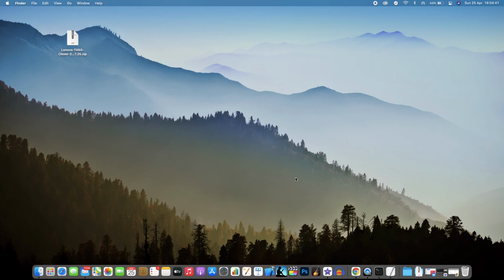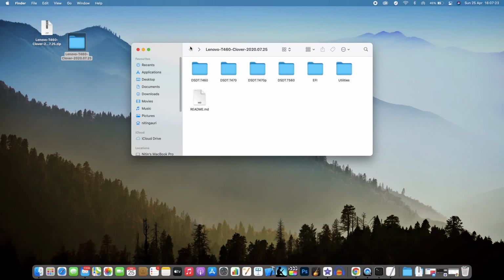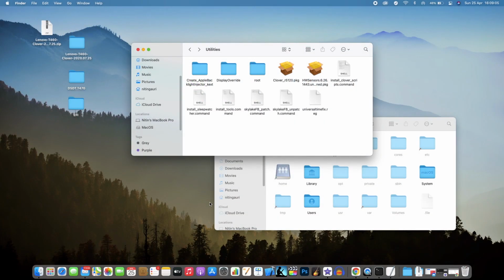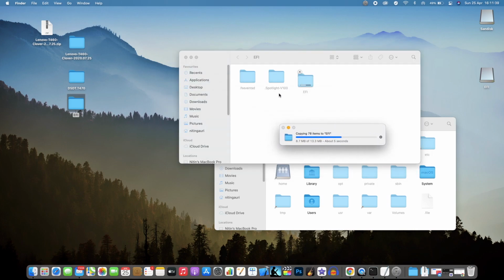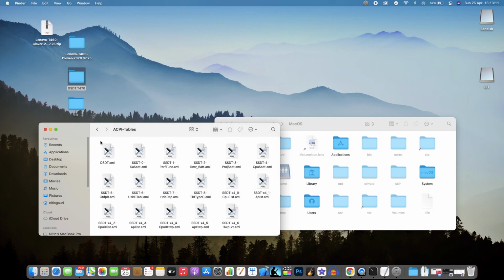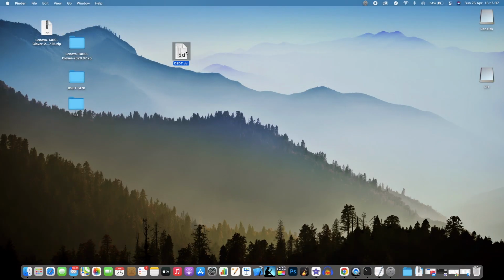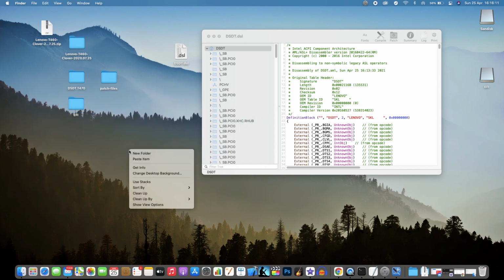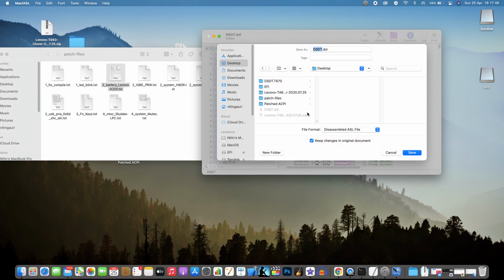Hackintosh - Easy way to patch DSDT for Thinkpad T470, T470s, T460, T560 and many more machines!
Patching DSDTs help us work with our hardware in enabling various features for creating a successful hackintosh, this video helps you in letting you know how to create them and use them for your hackintosh.

This song can be used & monetized on video platforms (YouTube, Twitch etc.), as long as proper credits are given. Please add the following in your description: